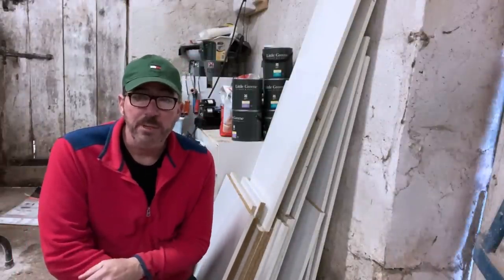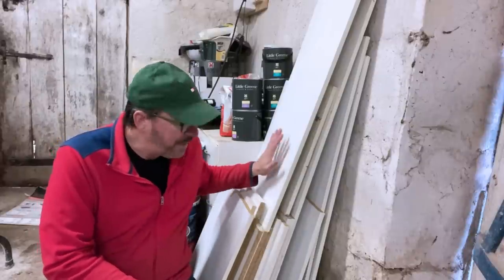Building a CUSTOM SINK CABINET for a chateau, DIY KITCHEN MAKEOVER - Journey to the Château, Ep. 84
In this week's Friday episode, Stuart builds a custom cabinet for their new farmhouse / butler's sink for the chateau cuisine renovation. Patrick and Stuart then have friends Jane and Tony from @notquiteachateaudiy stop by the chateau to help with the sink plumbing and the final installation.

If you would like to include something for the Château de Colombe cuisine time capsule mentioned in this video, then you can send it to:

22 Lieu-dit Colombe
Saint-Baudel   18160
France

Please check to make sure of any import tax on your mailing and that you use appropriate postage for France. Any letter or package my be delayed and not make it here in time (or at all) if the postage is not correct. Thank you!

Address:
Château de Colombe
22 Lieu-dit Colombe
Saint-Baudel   18160
France